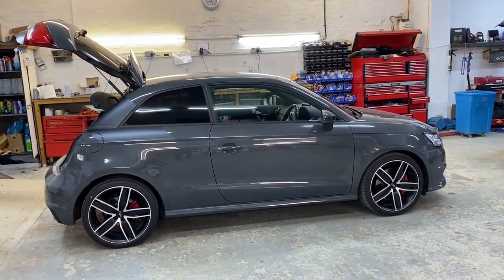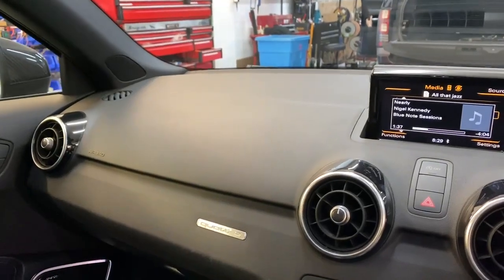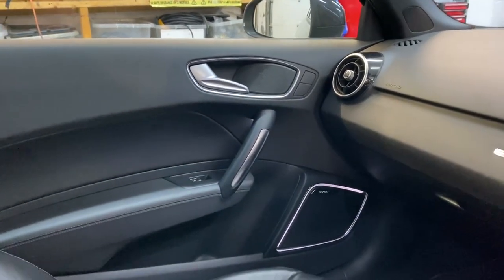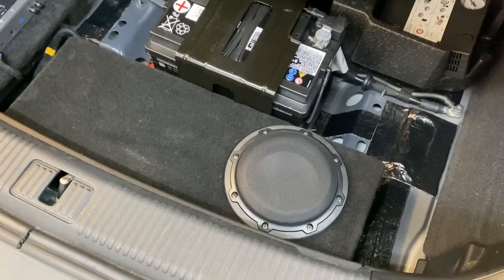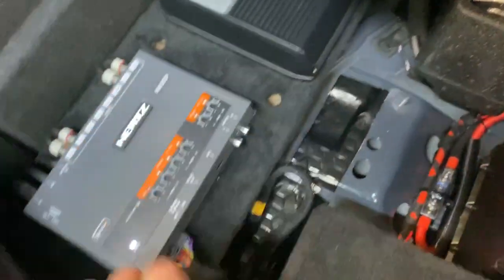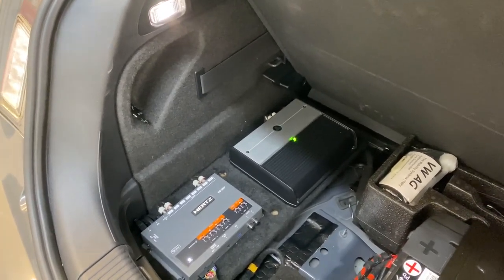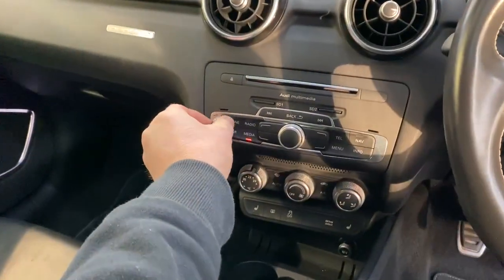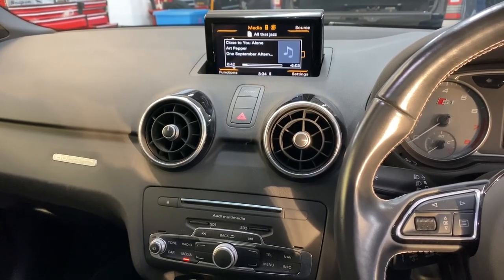Audi S1, take the Bose out, put the real Hi-Fi in........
An awesome audio upgrade to this A1 Bose set-up,. optical integration to the factory head unit means loss-less transfer to the DSP, this is the key to SQ, sticking to the factory locations can work with a little imagination.